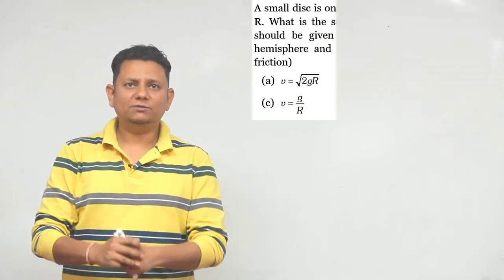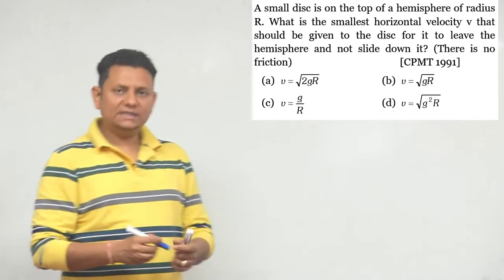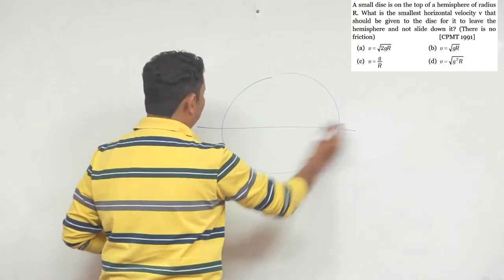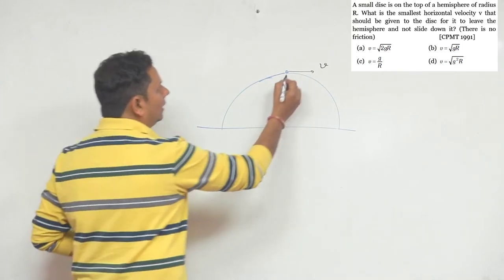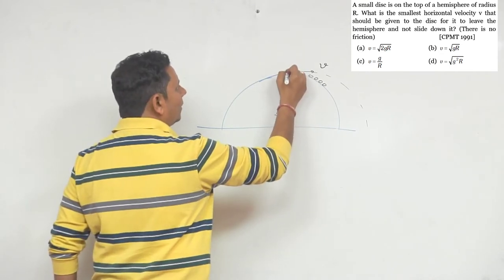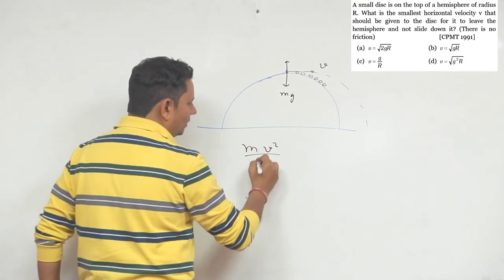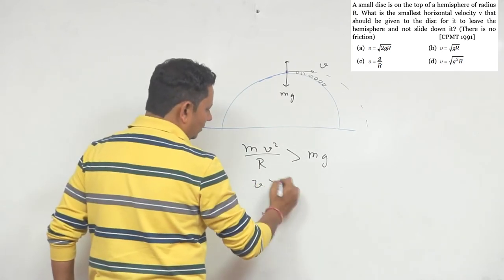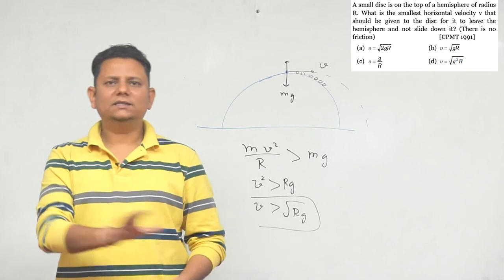A small disc is on the top of a hemisphere of radius R. What is the smallest horizontal velocity v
A small disc is on the top of a hemisphere of radius R. What is the smallest horizontal velocity v that should be given to the disc for it to leave the hemisphere and not slide down it? (There is no friction)